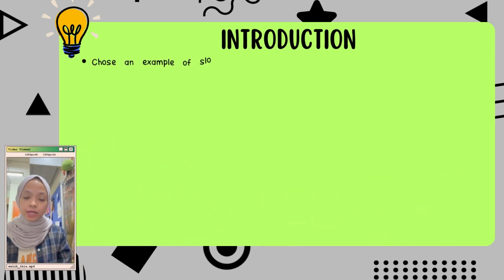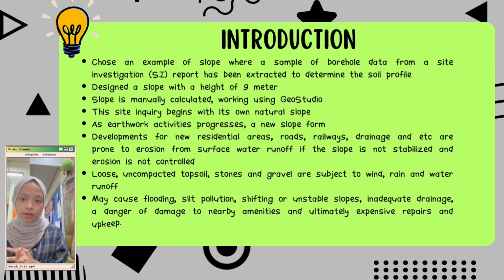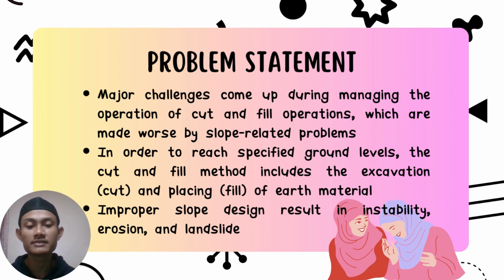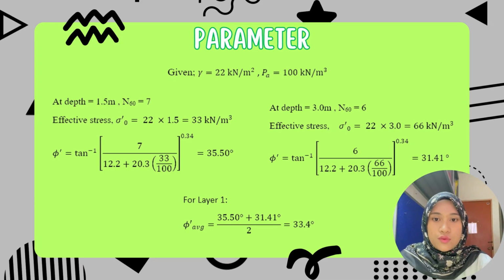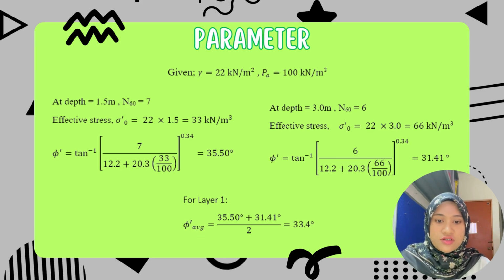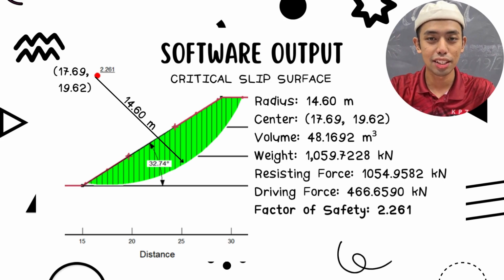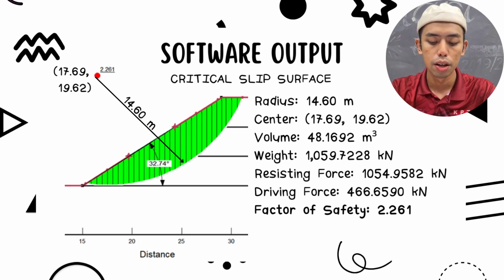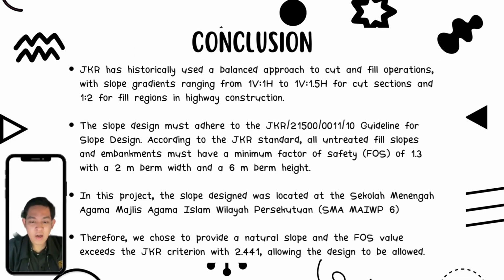COMPUTER PROJECT FOUNDATION KKKH4143